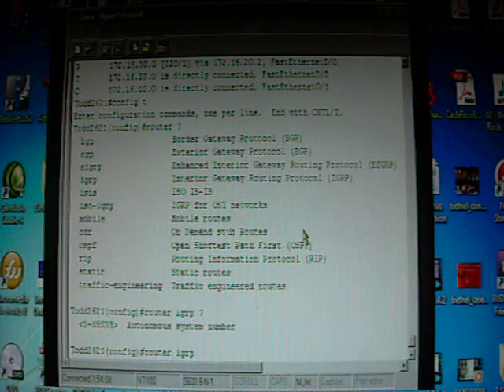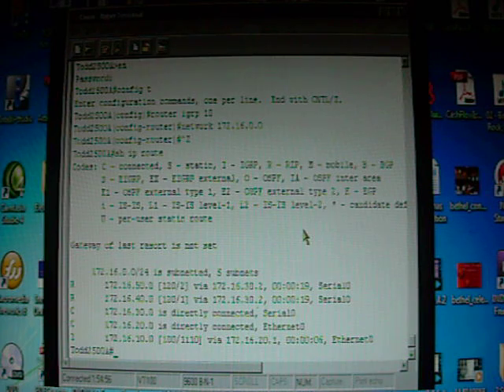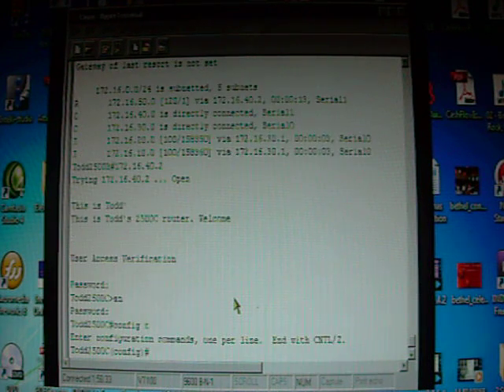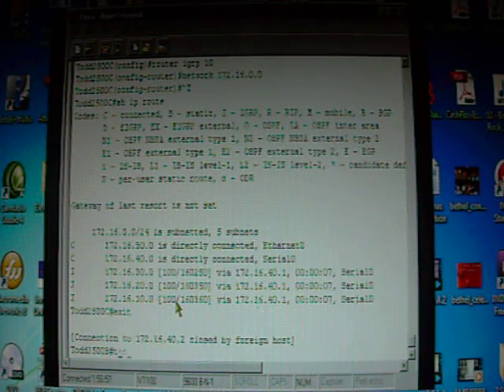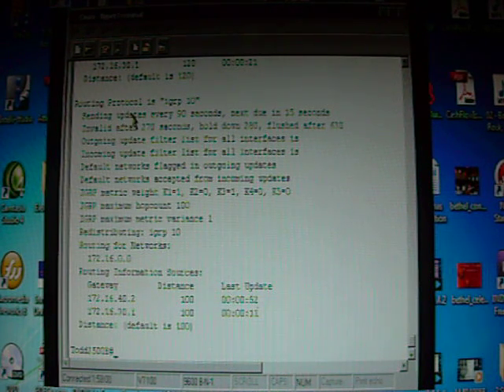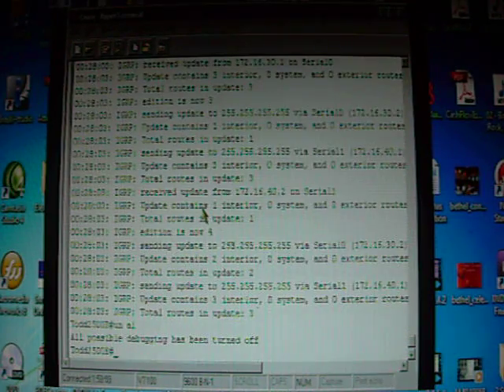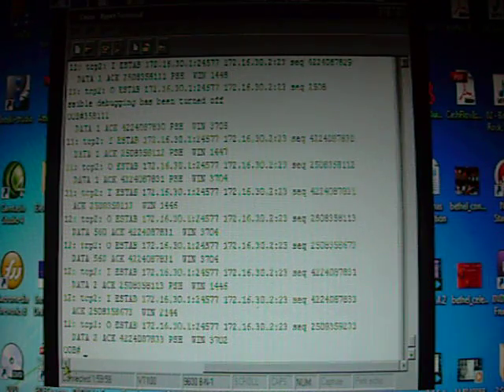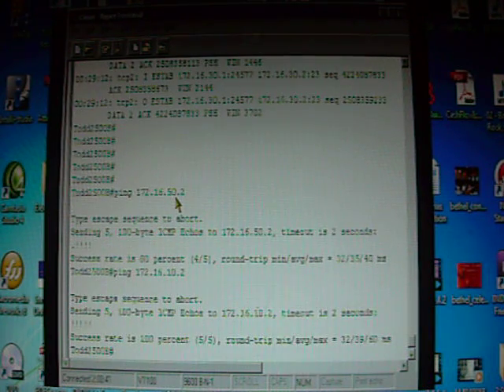drive out old satan